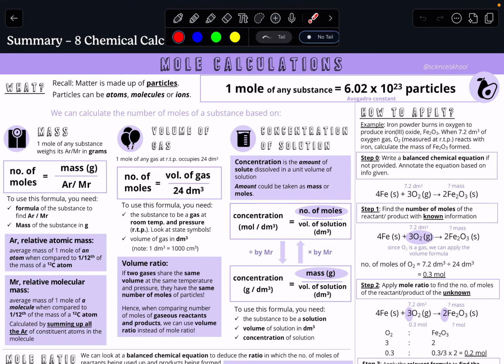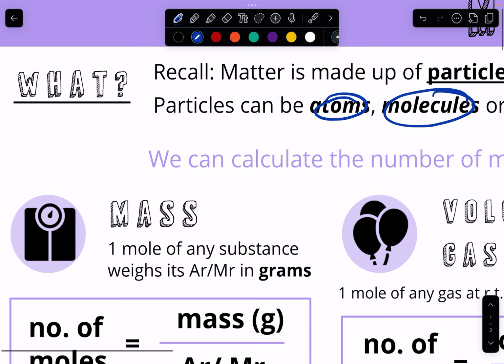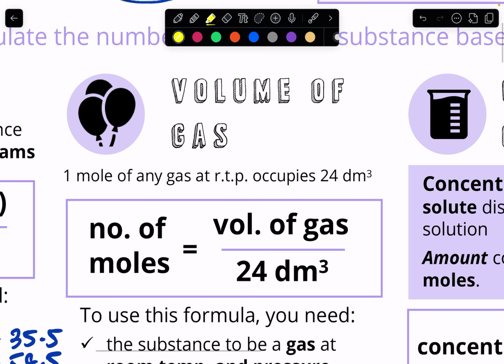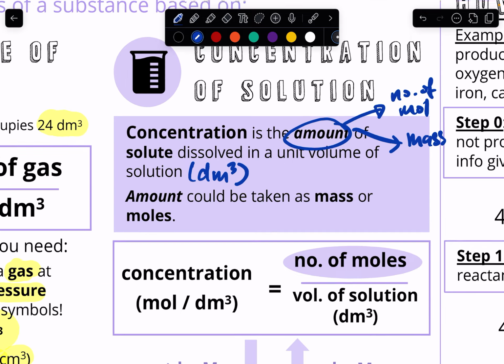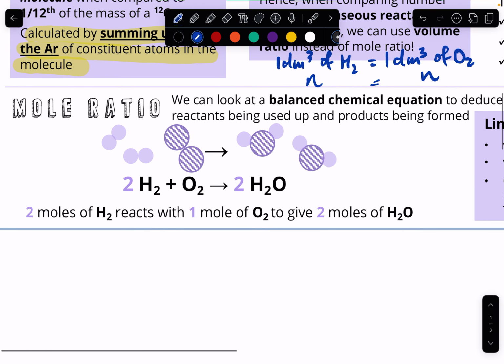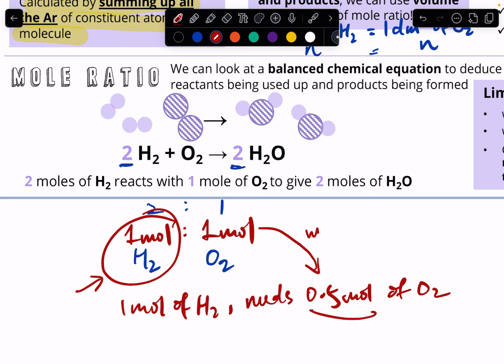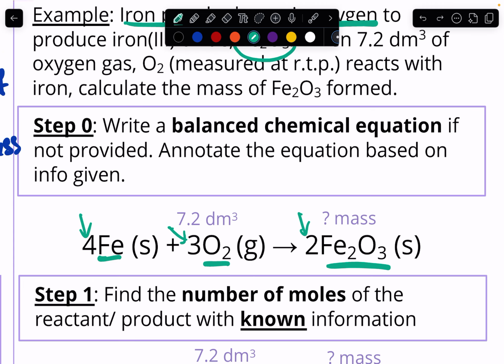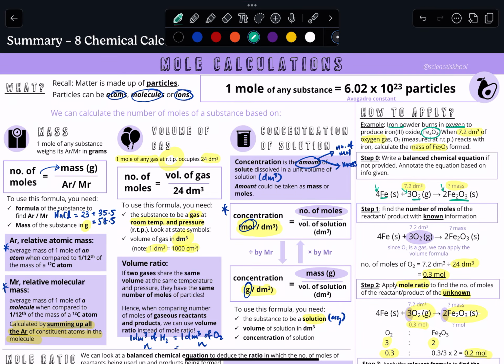6092 Summary - 8 Chemical Calculations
This video is meant as a summary after you have learnt chemical calculations. Please note that for Pure Chem, there are other formulas not included in this summary video e.g., empirical formula, percentage purity and percentage yield.